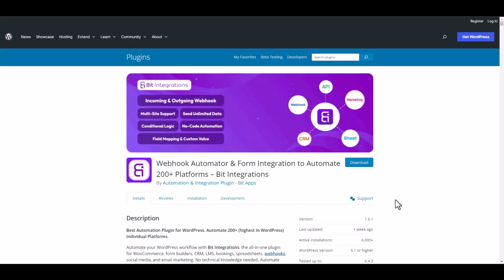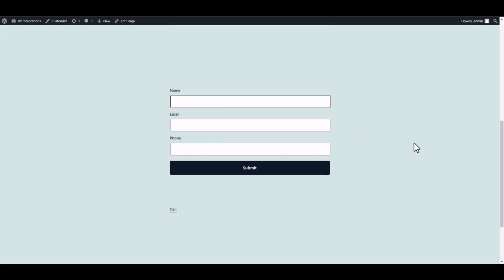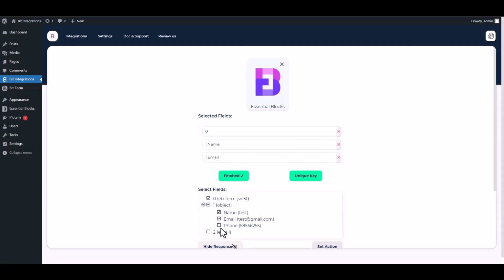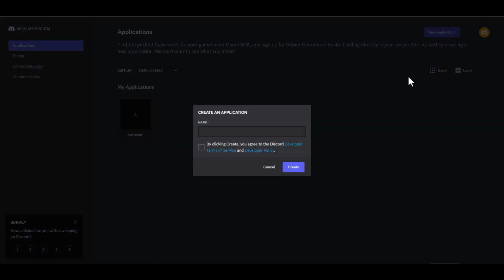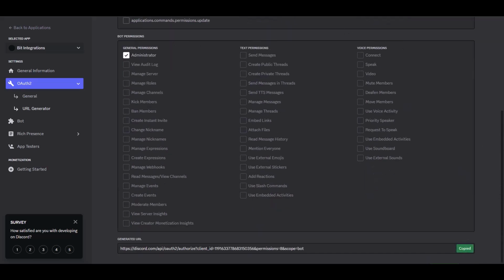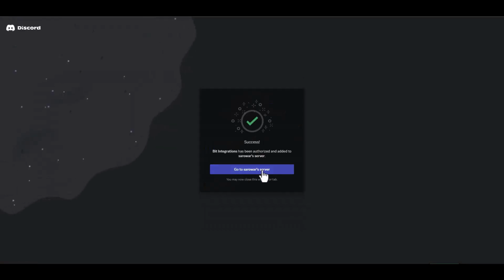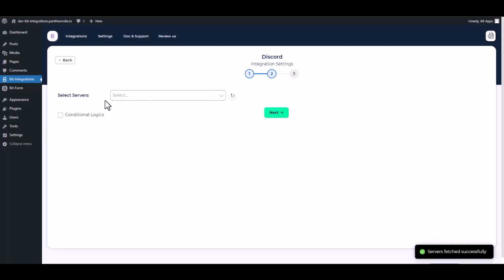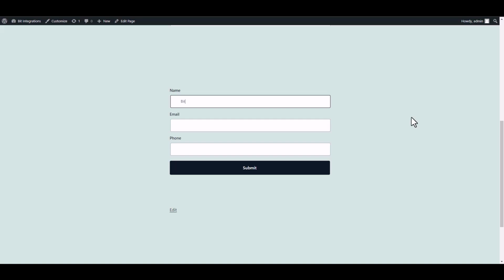Integrating Essential Blocks with Discord | Step-by-Step Tutorial | Bit Integrations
🔗 Ready to enhance your community engagement and automate notifications? Join us on our YouTube channel for an in-depth tutorial where we demonstrate the seamless integration of Essential Blocks with Discord using the Bit Integrations WordPress plugin. Learn how to effortlessly connect these two tools to streamline your communication workflows.

Follow along as we guide you through the step-by-step process of integrating Essential Blocks with Discord, enabling you to automate notifications, manage community interactions efficiently, and boost productivity. Say goodbye to manual updates and welcome automated workflows for increased efficiency.

Key Highlights:
✅ In-depth walkthrough for integrating Essential Blocks with Discord using Bit Integrations for WordPress.

Whether you're a community manager, business owner, or WordPress enthusiast, this integration empowers you to seamlessly merge Essential Blocks with Discord. Watch now to revolutionize your communication efforts!